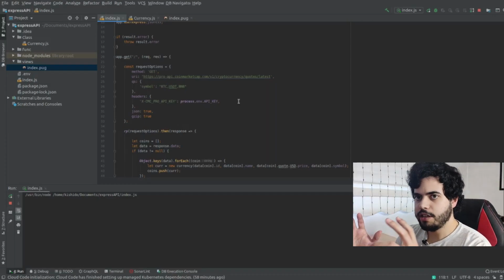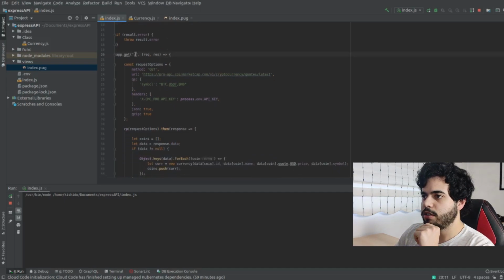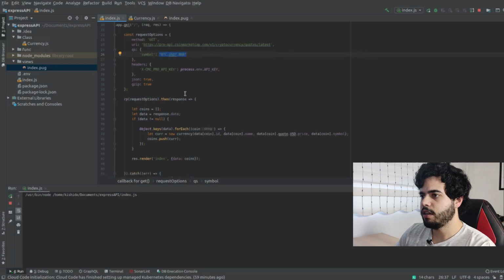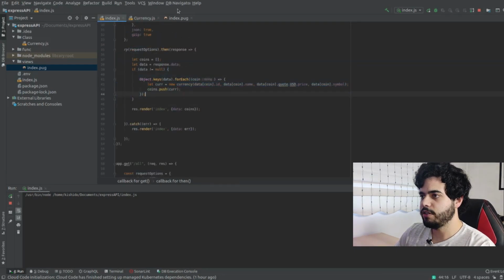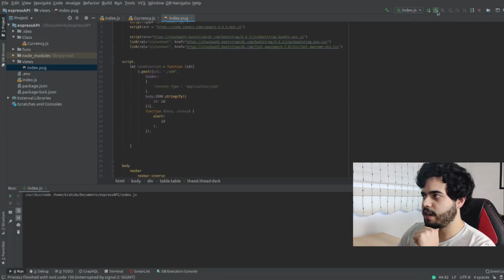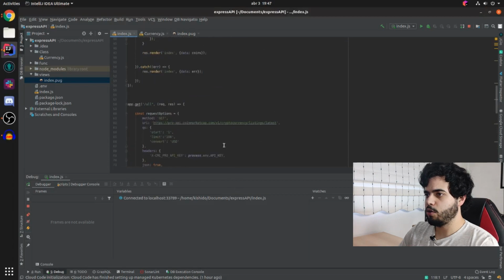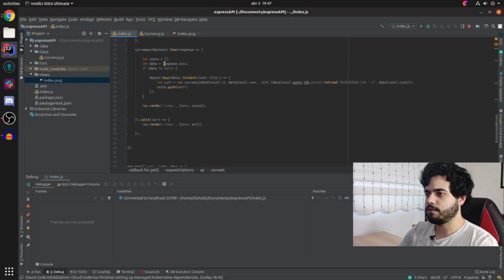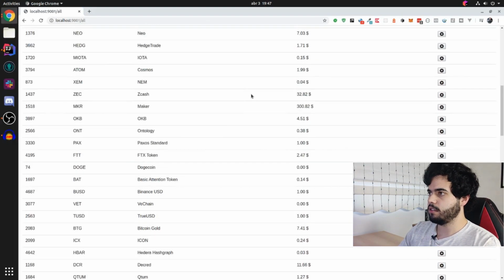Project's Im Doing During Lockdown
Today I'm telling you about my latest projects to keep myself busy .